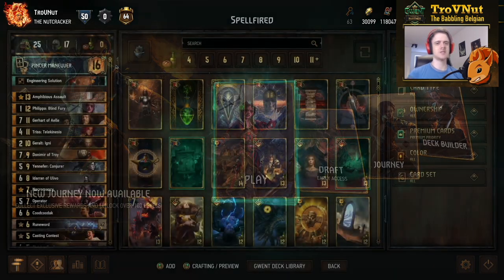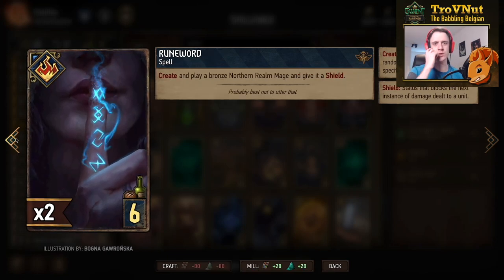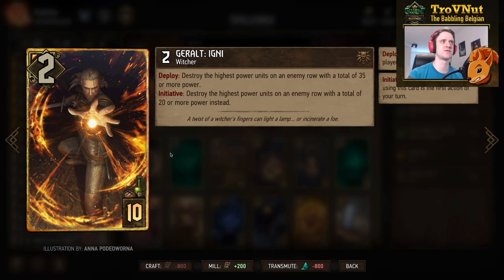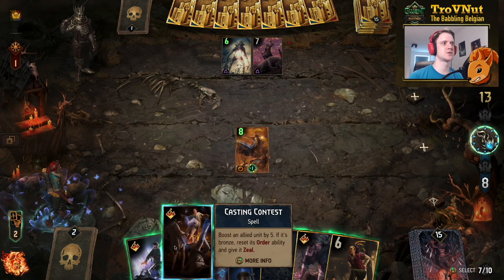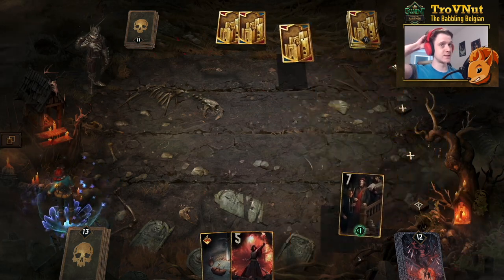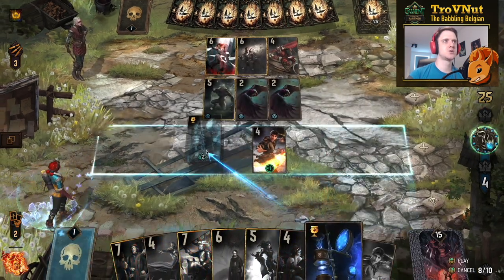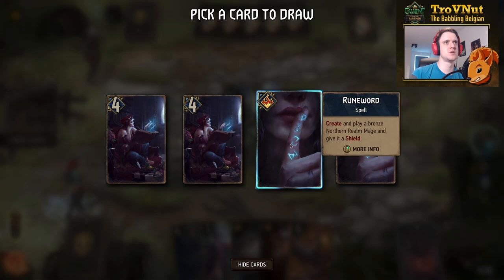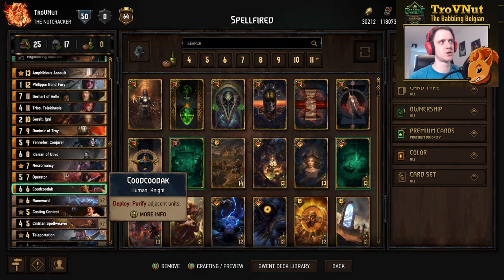GWENT | Spellfire Is Back [NR Mages deck guide] - GwentEdge - Gwent Tips & Strategy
Spellfire is back baby! Northern Realms got a spicy upgrade to its mages roster and we're here to wring every drop of magic juice out of a deck filled with spells and sorcerers alike.

0:00 Intro
0:37 Deck overview
12:42 Versus MO White Frost
22:14 Versus SK Reckless Flurry
31:35 Outro